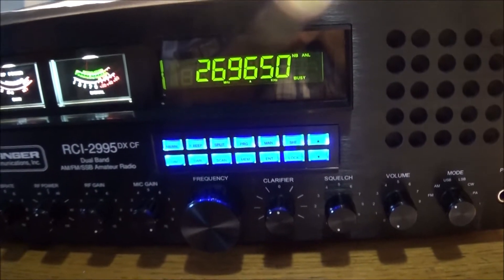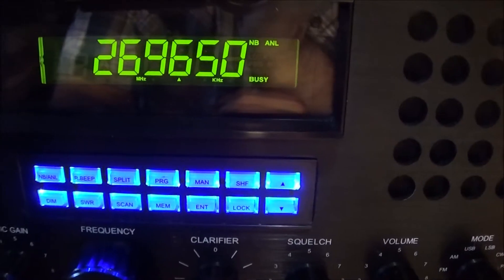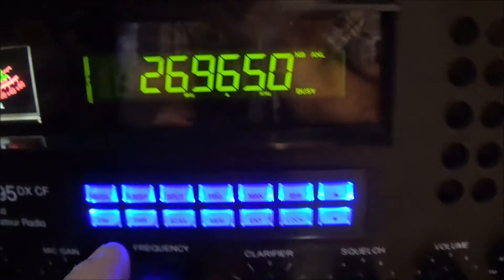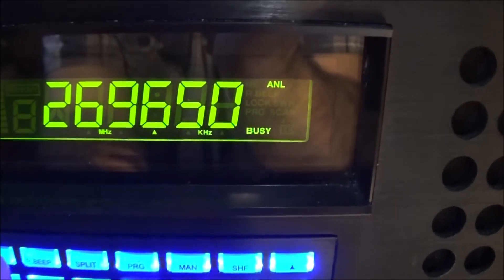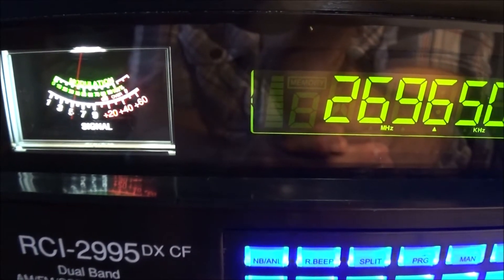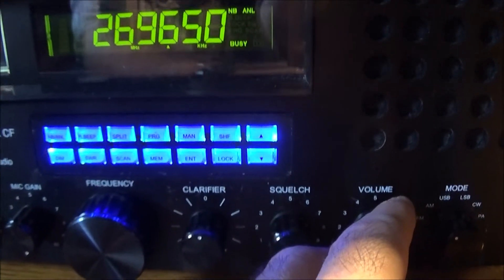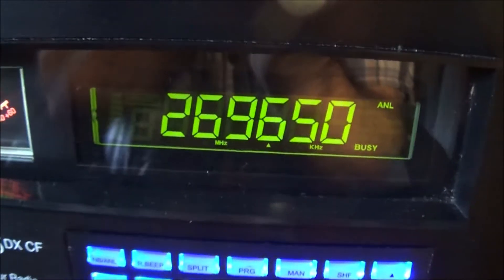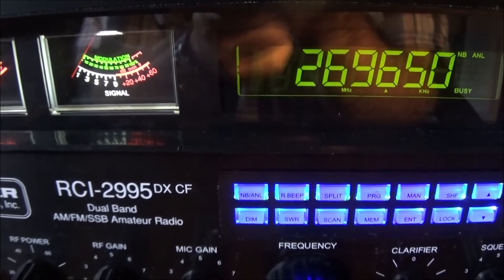RCI 2995 DX CF Followup Question on NB ANL filtering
Here's another look at the RCI 2995DX CF radio. What do you know about the NB/ANL filtering system on this radio? Thanks for your help.